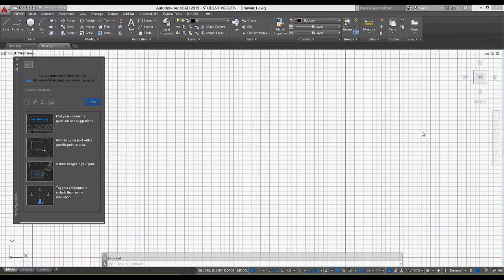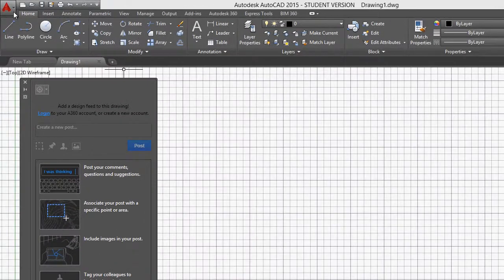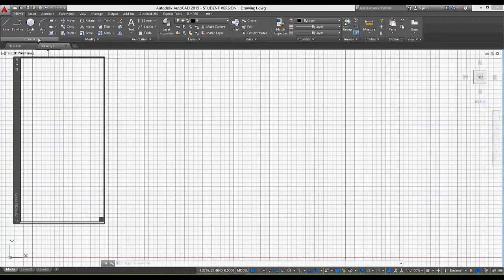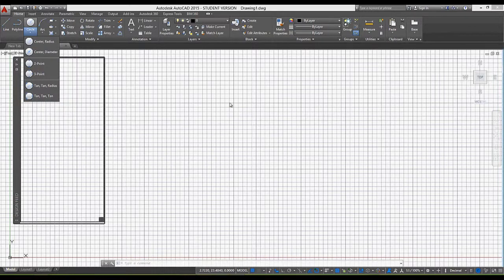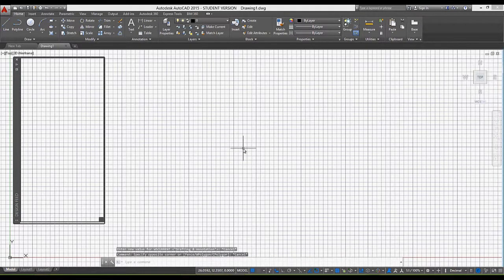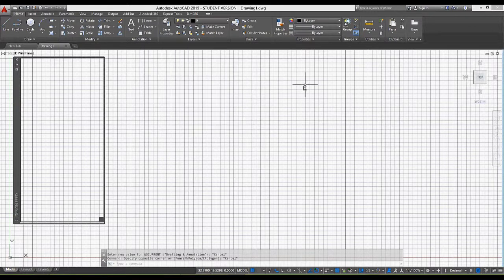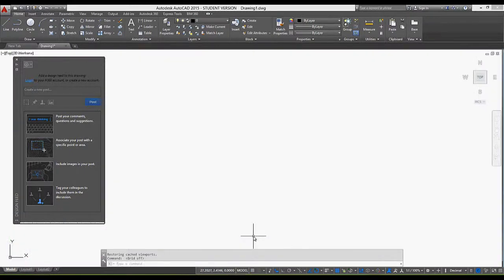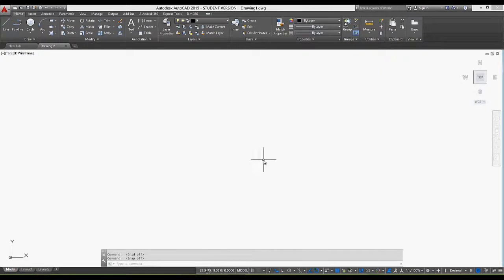INT 560 AutoCAD 1.1 User Interface